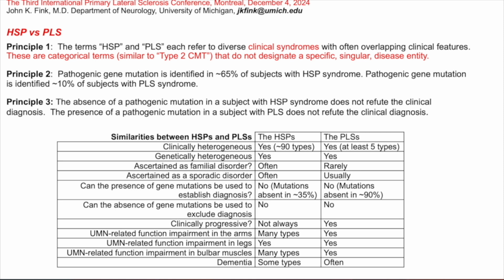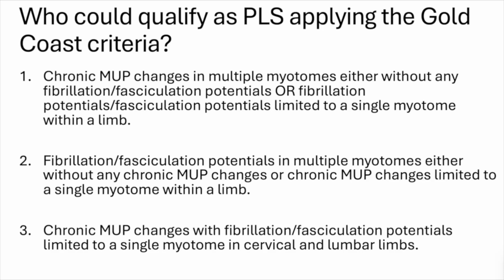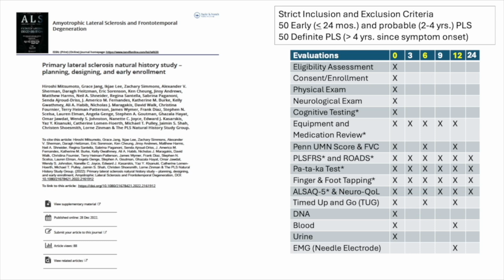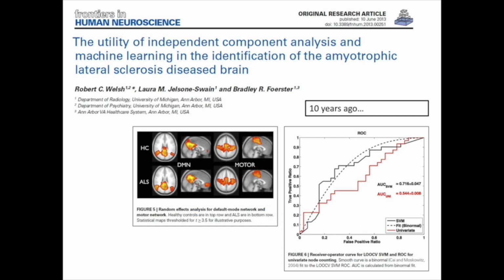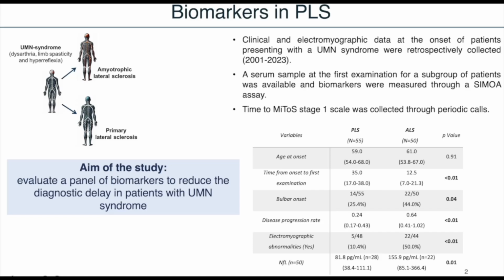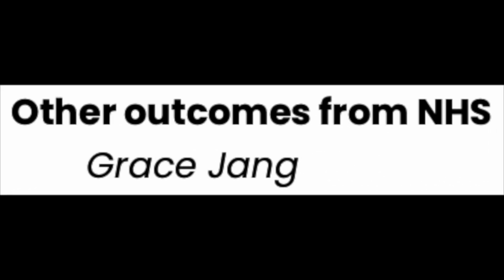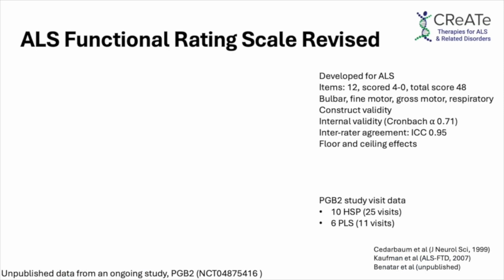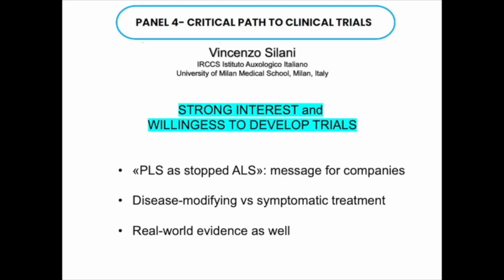The Third International PLS Conference, Montreal, Canada December. 4, 2024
Panel Format
The goal is to explore each topic from different perspectives, engage the audience, and identify action items that can help the field move forward
Panelists have 5 minutes for their presentation (3 slides max)
Moderators will be asked to summarize the take-home points from each panel discussion
00:26—
PANEL 1- TAKING PLS DIAGNOSIS TO THE NEXT LEVEL
Moderator: Leonard van den Berg
Panelists: Lauren Elman, John Fink, Matt Harms,
Matthew Kiernan, Albert Ludolph, Eric Sorenson
32:45—
PANEL 2- PLS REGISTRIES AND BIOREPOSITORIES:
THINKING GLOBAL
Moderator: Matthew Kiernan
Panelists: Orla Hardiman, Osamu Kano, Hiroshi
Mitsumoto, Alexander Sherman,
Leonard van den Berg
55:05—
KEYNOTE - WHAT IS NEUROIMAGING TEACHING US
ABOUT PLS?
Moderator: Martin Turner
Speaker: Peter Bede
1:30:49—---
PRESENTATION- PLS BIOMARKERS TO WATCH
Moderator: Orla Hardiman
Panelists: Sandra Banack, Ikjae Lee, Hande Ozdinler,
Kourosh Rezania, Paride Schito, Jaimin Shah
2:03:57—
PANEL 3- PERFORMANCE OF THE PLSFRS AND OTHER
OUTCOMES TO SUPPORT CLINICAL TRIAL READINESS
Moderator: Mamede de Carvalho
Panelists: Ken Cheung, Daragh Heitzman, Grace
Jang
2:25:58—
 PANEL 4- CRITICAL PATH TO CLINICAL TRIALS
Moderator: Angela Genge
Panelists: Senda Ajroud-Driss, Michael
Benatar, Philippe Corcia, Osamu Kano,
Vincenzo Silani, Martin Turner
3:00:07—
WRAP UP- ARE WE READY FOR CLINICAL TRIALS?
Moderator: Sabrina Paganoni
Panelists: Jinsy Andrews, Mamede de
Carvalho, Angela Genge, Orla Hardiman,
Matthew Kiernan, Martin Turner, Leonard van
den Berg